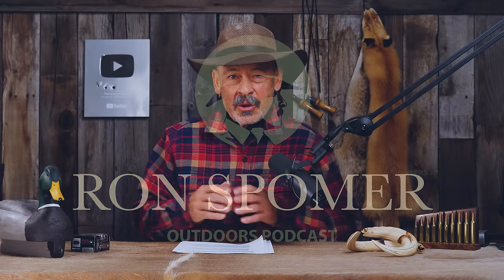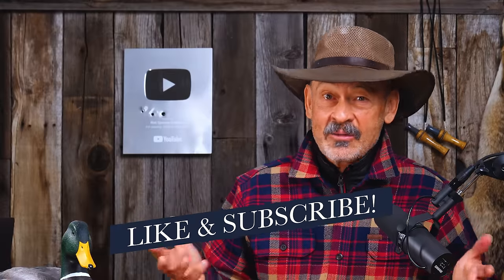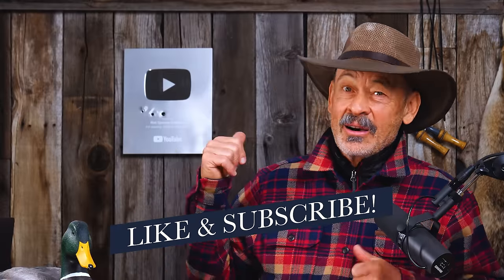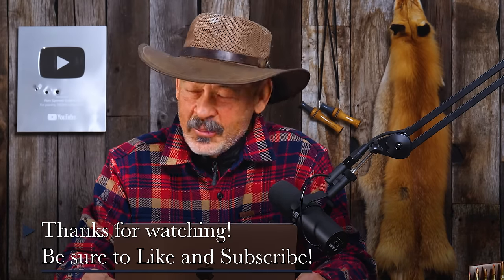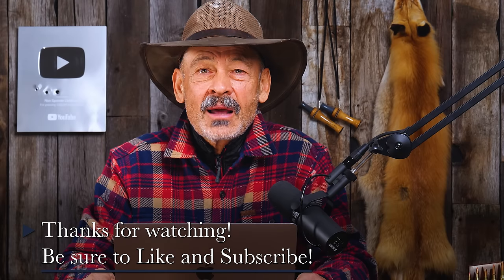341: Best BIG GAME Cartridges?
Welcome to the Ron Spomer Outdoors Podcast! Where do you get your first hand, and what is the best cartridge and bullet for mixed bag and big game hunting in the West. We hope to answer those questions and more on this episode of Ron's Spomer Outdoors Podcast.